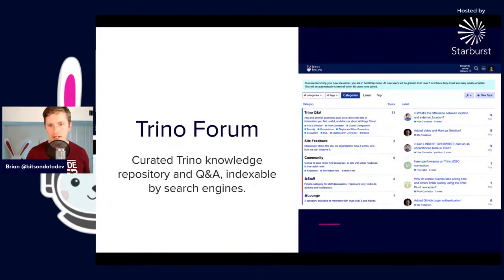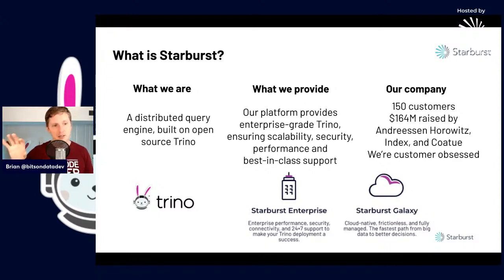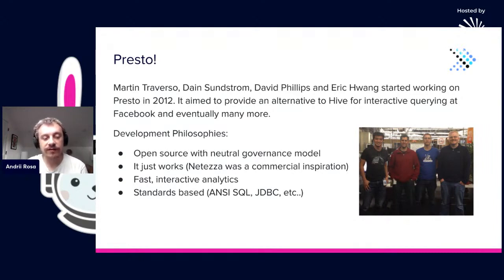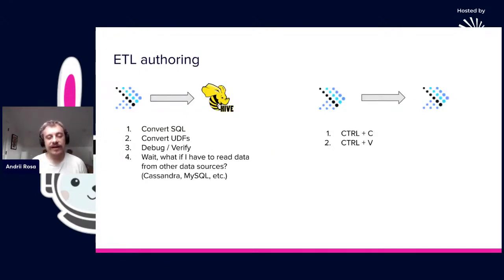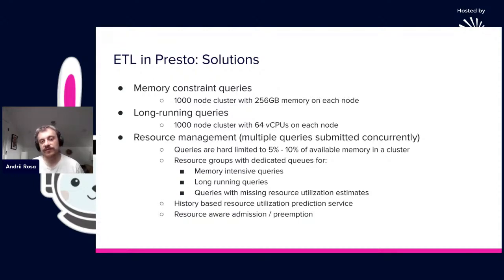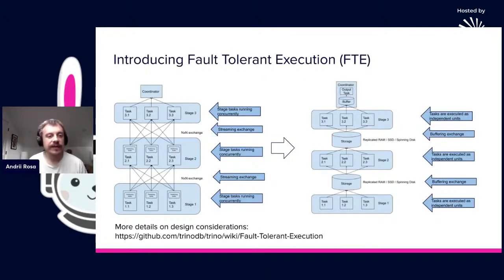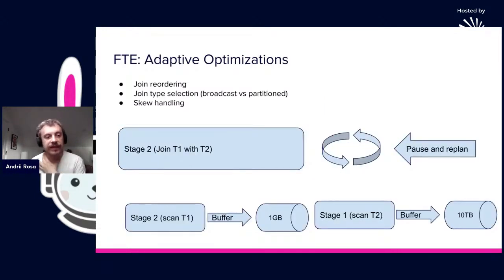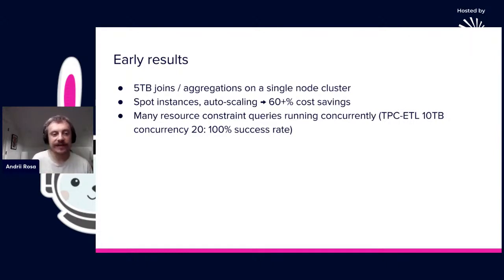ETL Extract Trino Load A Case for Trino as a Batch Processing Engine